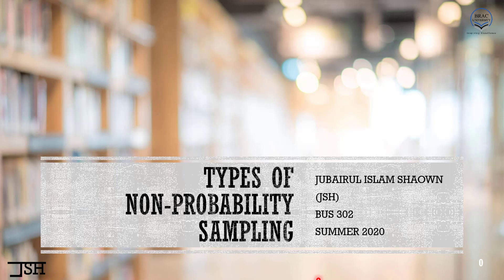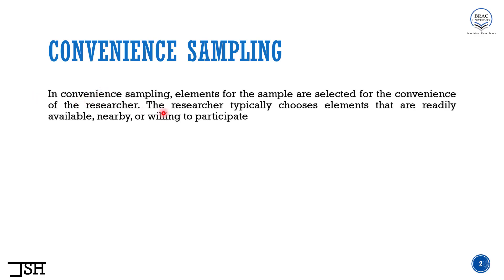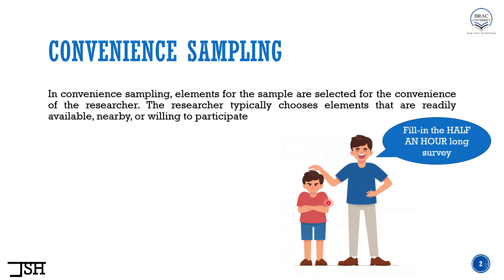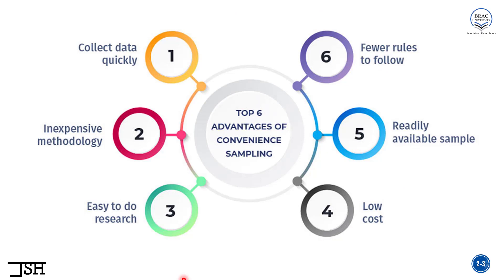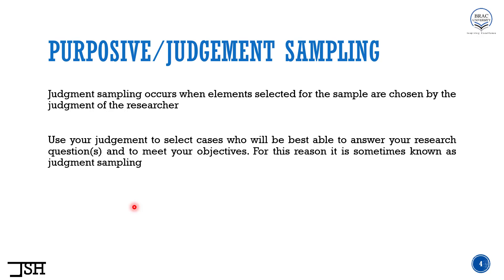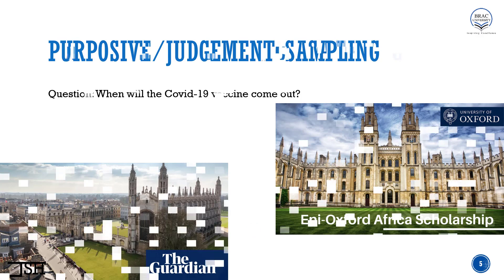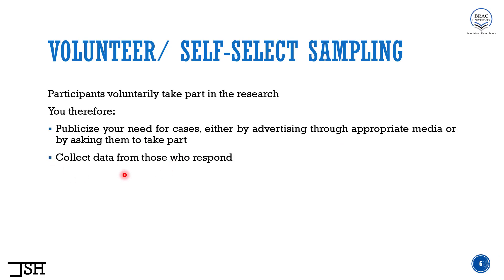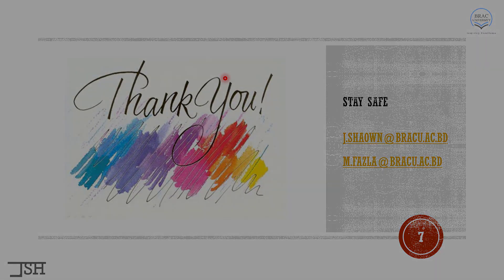Convenience, Purposive, and Volunteer Sampling